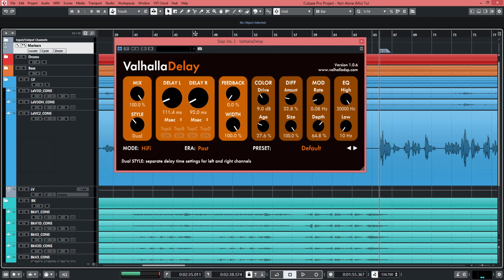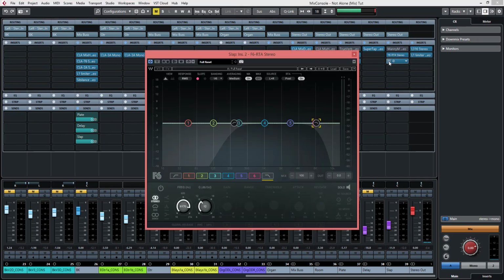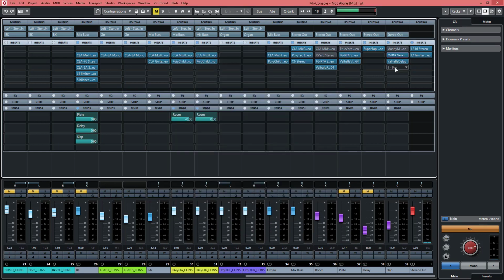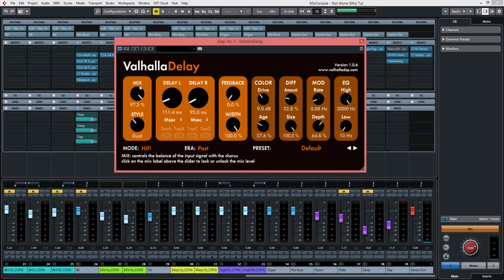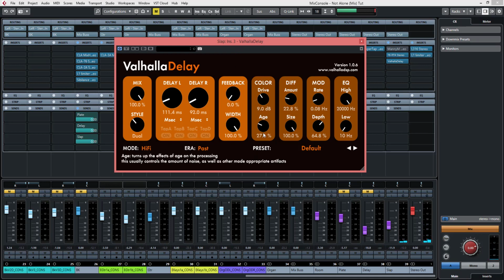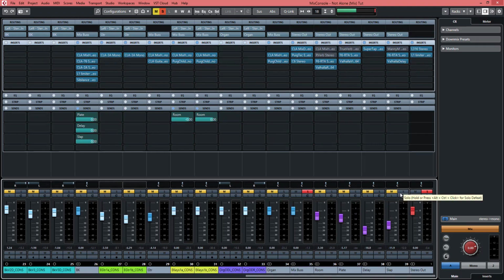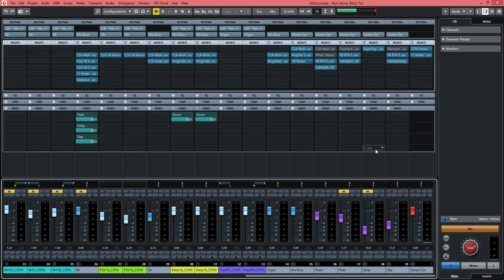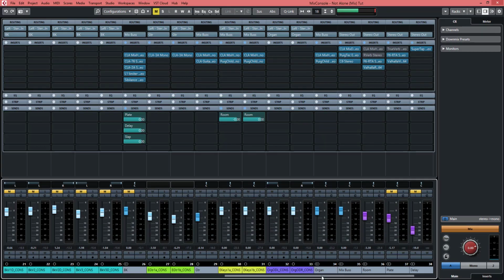ValhallaDelay Vocal Delay Trick: How to Mix Powerful Vocals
In this tutorial I'll show you how to mix powerful vocals using what I call the ValhallaDelay vocal delay trick. You'll learn the best technique for mixing vocals with delay.

Struggling to get your vocals to sound powerful and sit well in a mix using reverb? Then this vocal delay effect trick will definitely help you solve that problem.

This tutorial will also gives you a better understand of how the valhalla delay plugin works. This technique can be used on any delay plugin by the way.

This vocal delay technique will help you get wide and spacious vocal effects while keeping the singer upfront and dominant in your mix.

I downloaded the multitrack file from: cambridge-mt.com